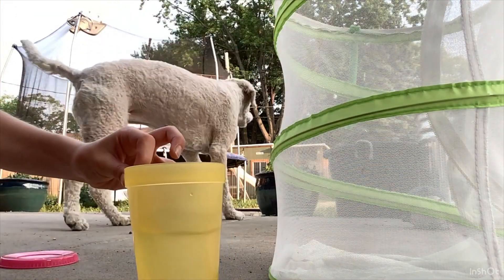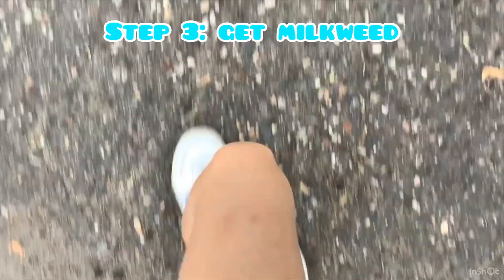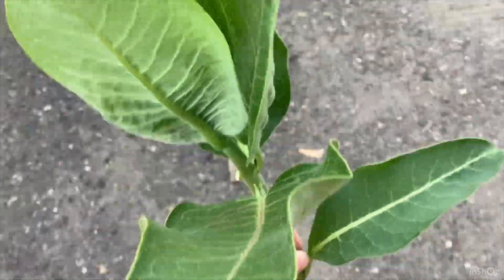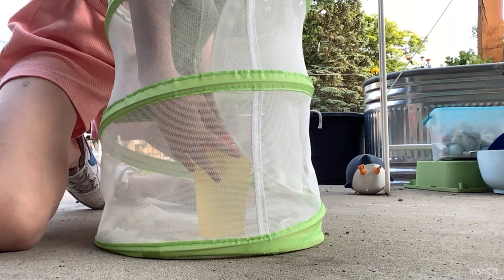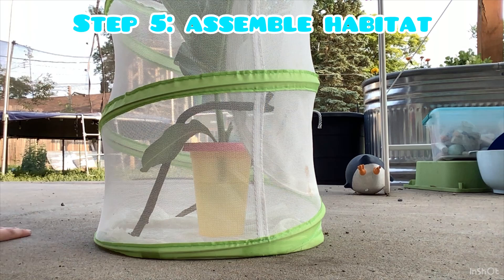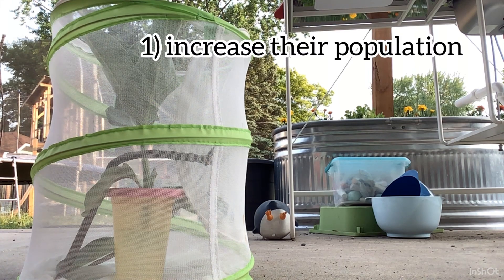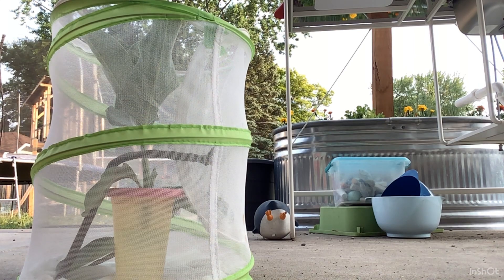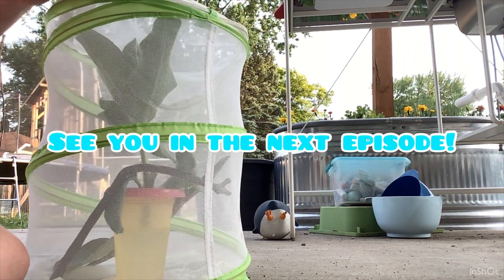🦋 Raising Butterflies! Pt. 1: day 1 🦋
Hello, everyone! So today I am going to be raising monarch butterflies! My family and I do this every summer to raise the population of monarchs, because if they’re in the wild, there are much more predators. If we keep them inside and raise them, there’s a higher percentage of them surviving. I will not be uploading every day for this series because of school, so you may see some episodes merged together like day 2 and 3 in one video. I hope you enjoy this video, And have a great day!